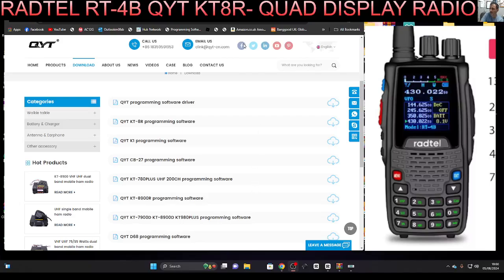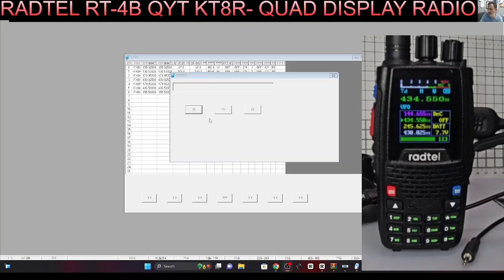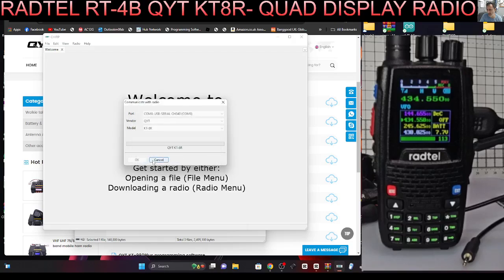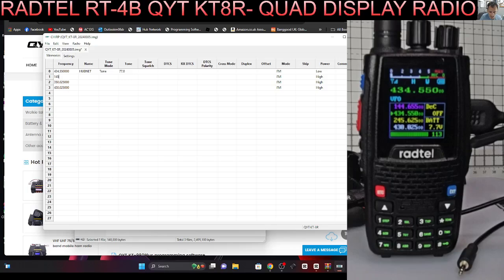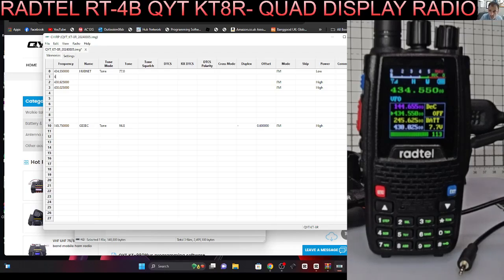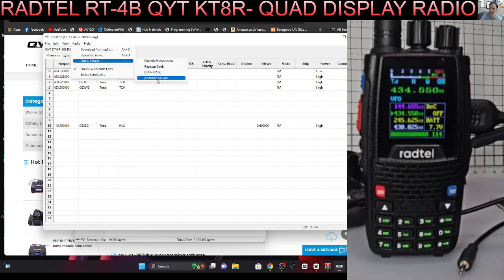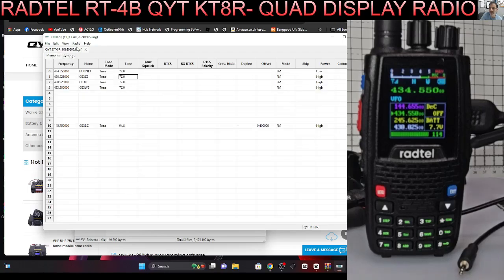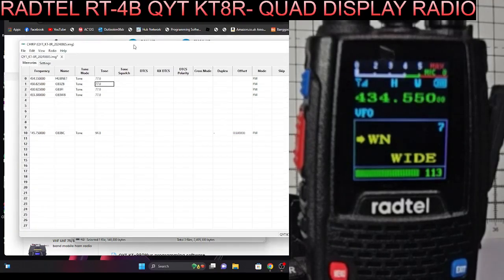NEW - Radtel RT-4B (QYT KT-8R ) Chirp Programing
ALIEXPRESS - RADTEL 4B